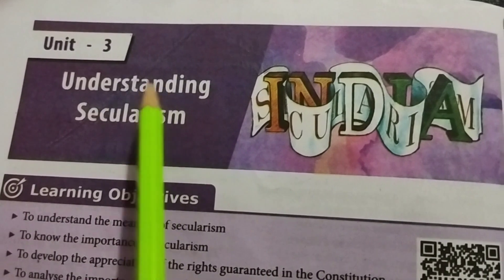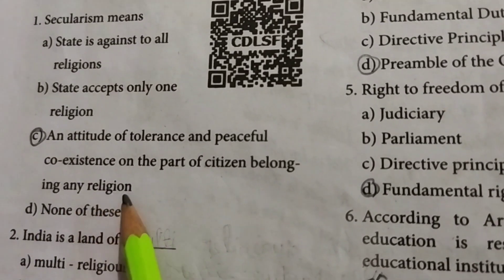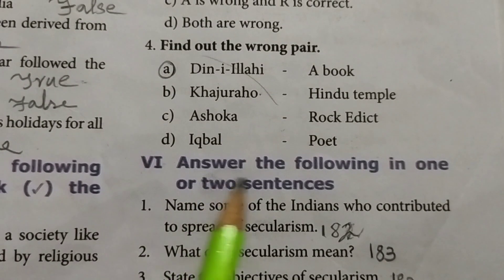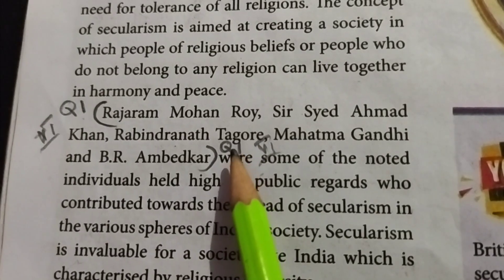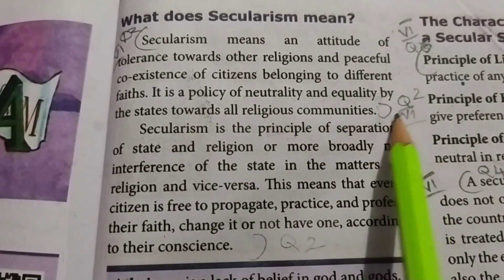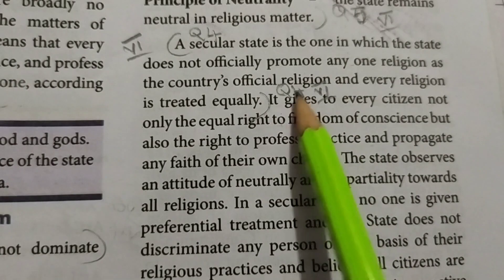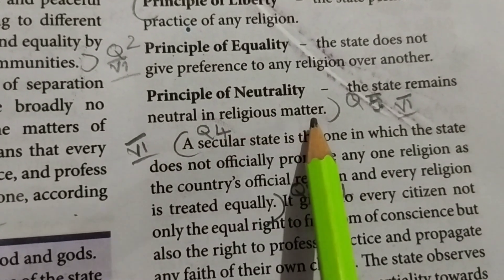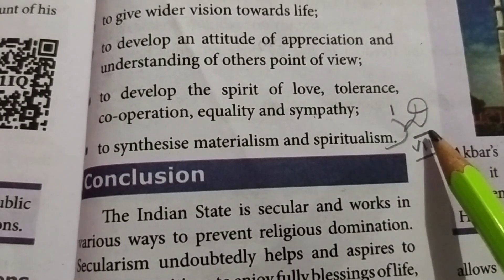Understanding Secularism | book back answers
understanding secularism# book pack answers# unit 3# 8th standard social science# civics